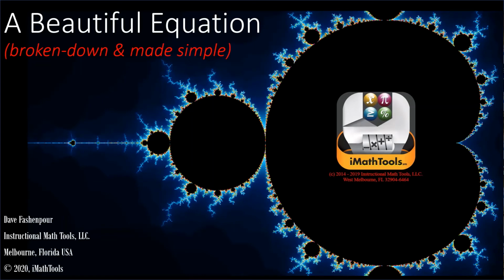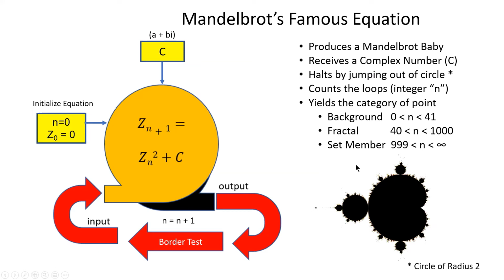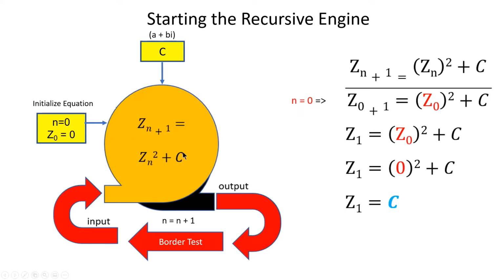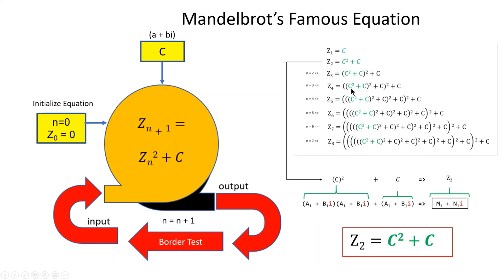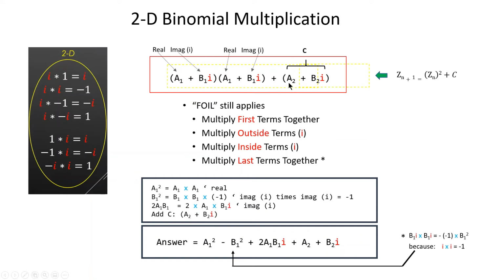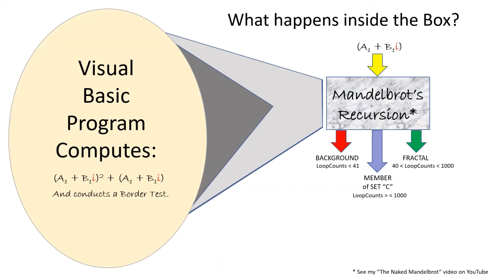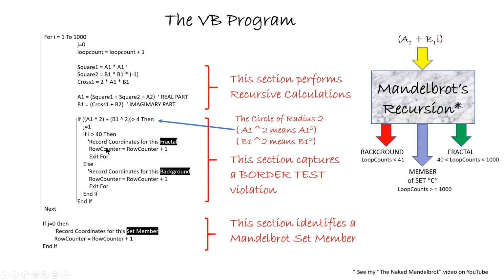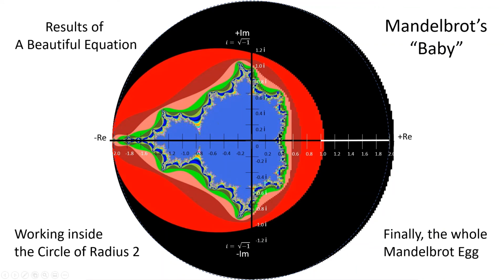A Beautiful Equation -- broken-down & made simple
The simplicity of Mandelbrot's Recursive Equation is revealed for all to see,
and for all to actually understand that beautiful equation. There is also an
easy to follow explanation of binomial multiplication - where even the novice
will be wanted to program this equation in the language of their choice.